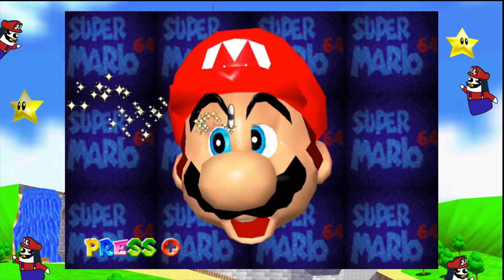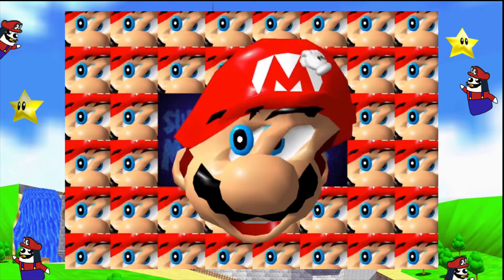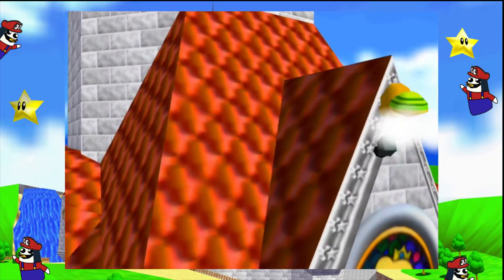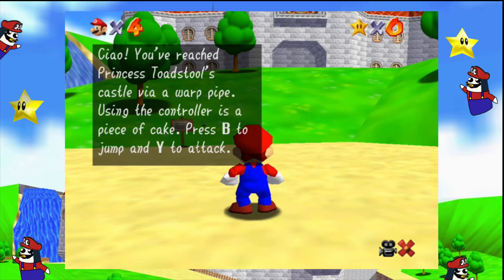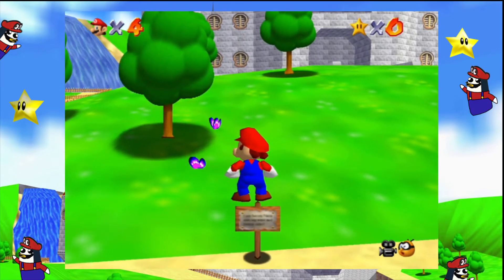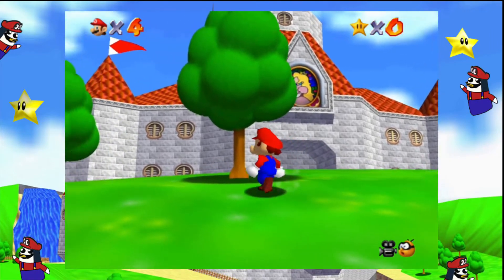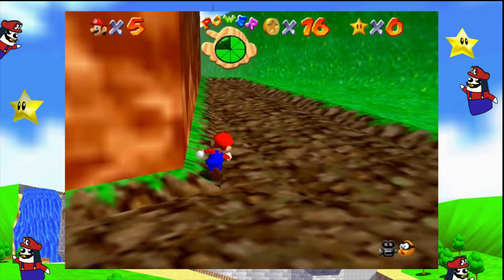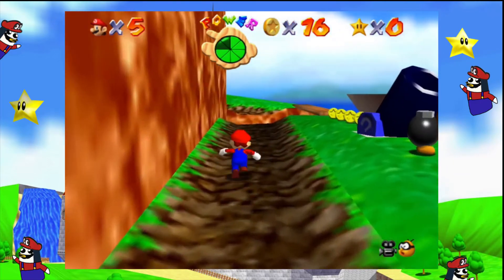A Trip down Memory Lane - Playing Mario 64 with my Wife Ep1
Hey there! This is Patteyayo and I play all sorts of games on my channel but I have always been a fan of Super Mario.
When the Super Mario 3D Allstars Collection came out for the Nintendo Switch I casually mentioned it to my wife who usually doesn't have much interest in videogames,
but to my surprise she got really excited about Super Mario 64 since she loved playing it as a kid.
Luckily she even agreed to sit in front of a microphone while playing it with me and this is what came out of that. Needless to say we had a lot of fun playing Super Mario 64.